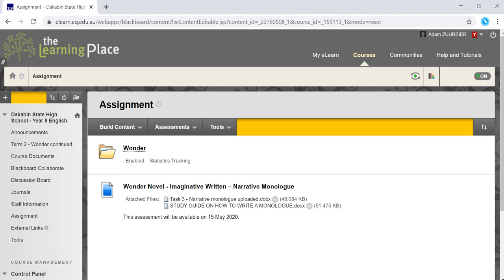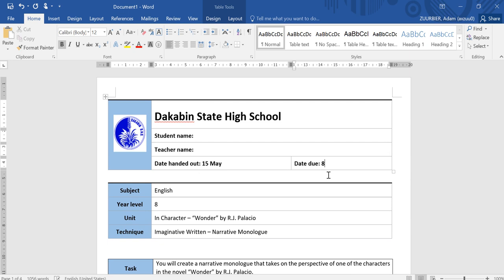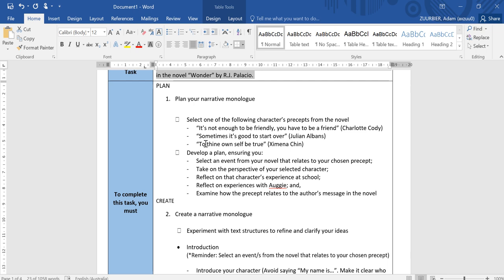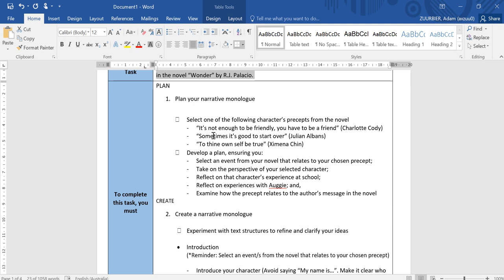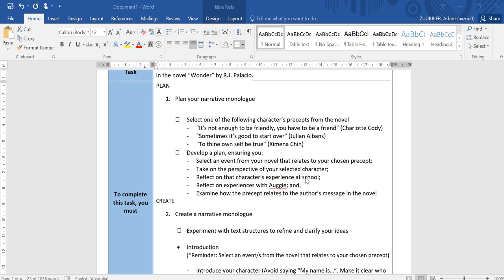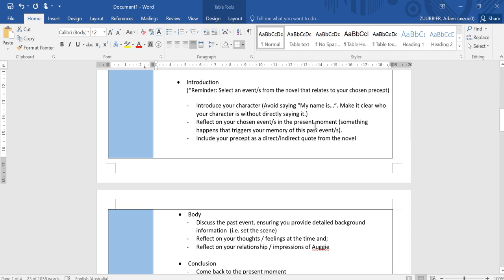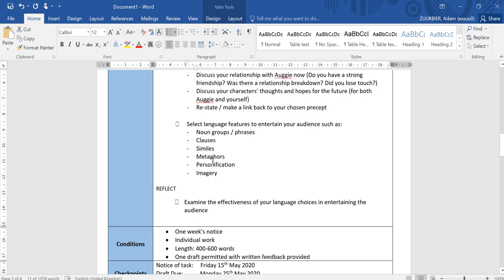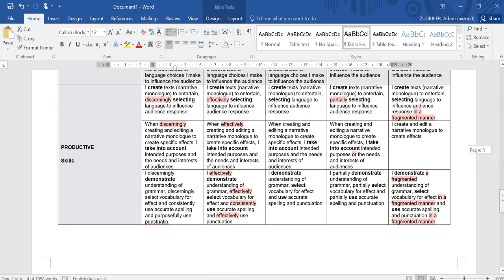Task Sheet Tutorial (Lesson 12)